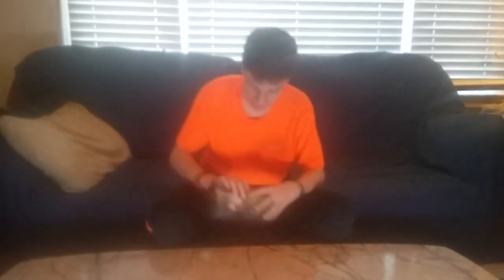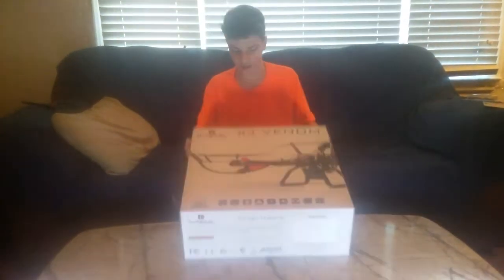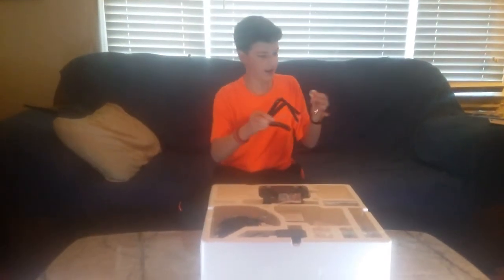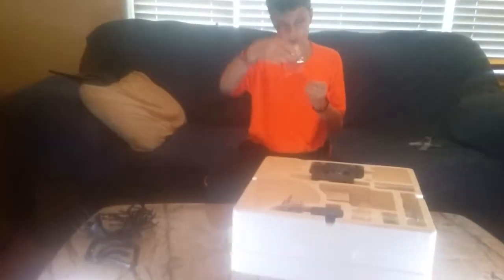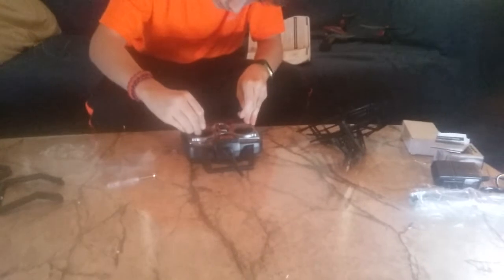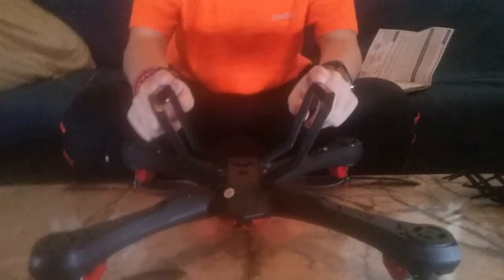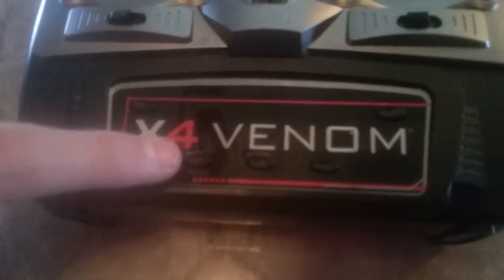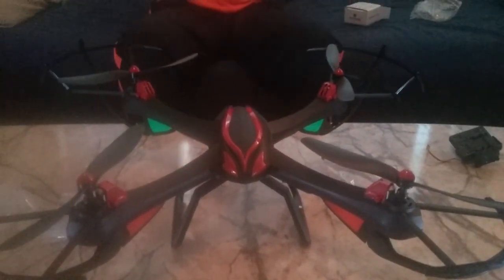X4 VENOM Unboxing!!!!!